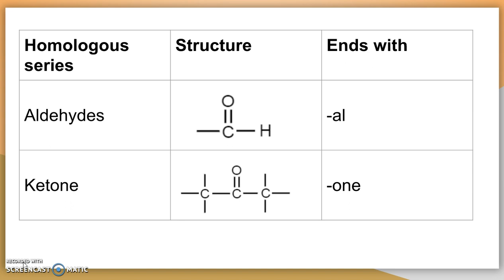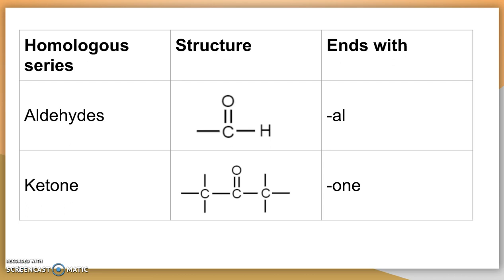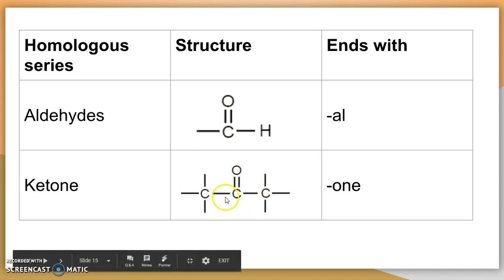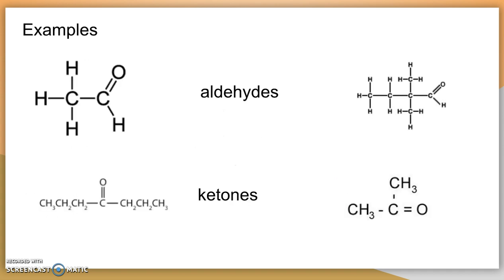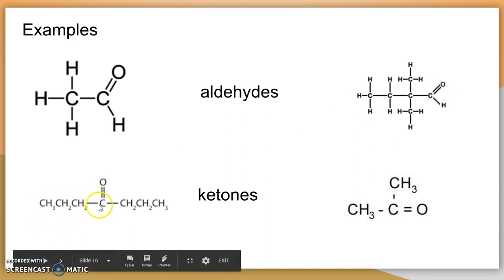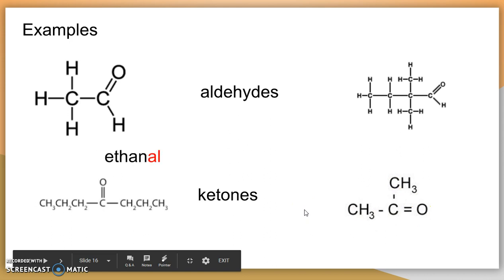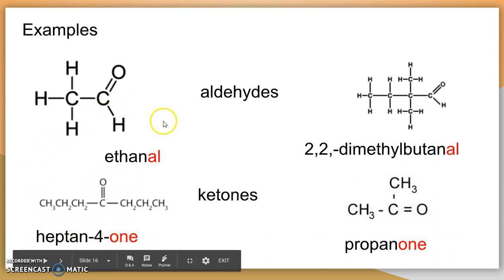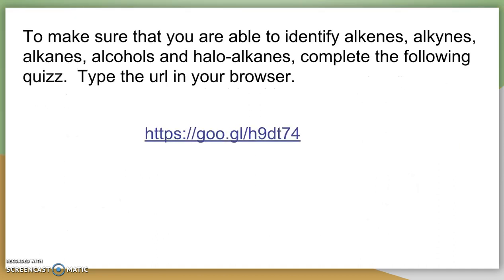video 3 Aldehydes and ketones